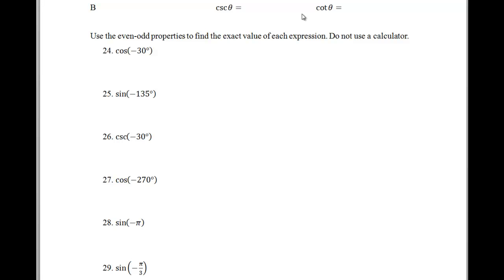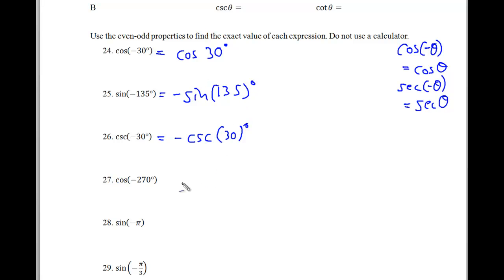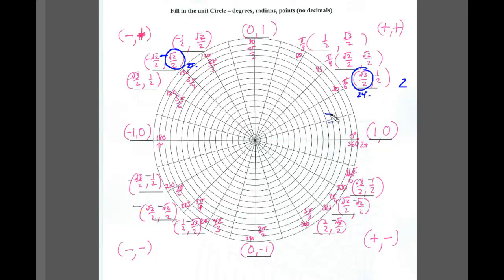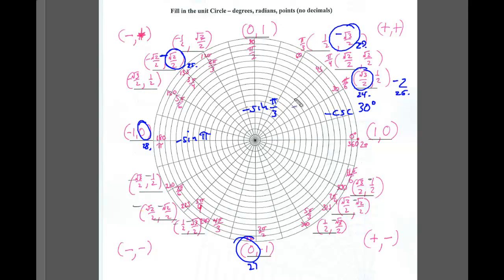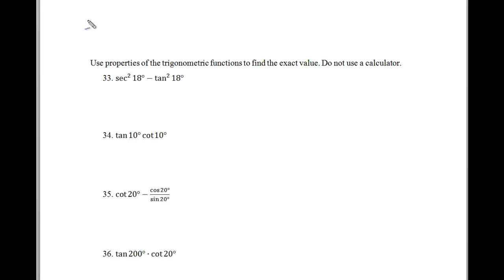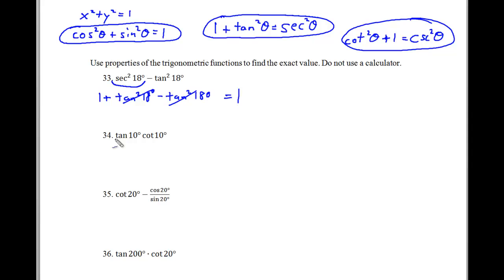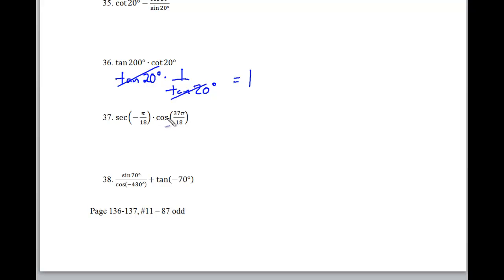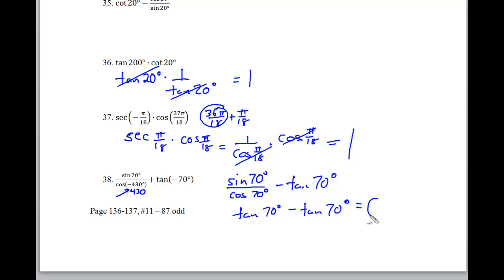KCC - Math 122 Session 5 Part 3 - Chapter 2 Section 3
We look at Properties of the Trigonometric Functions